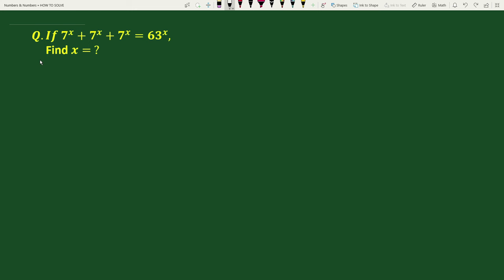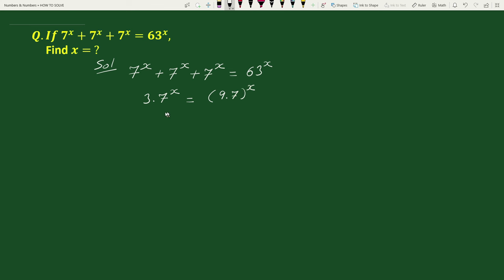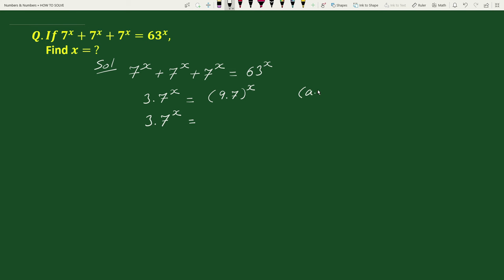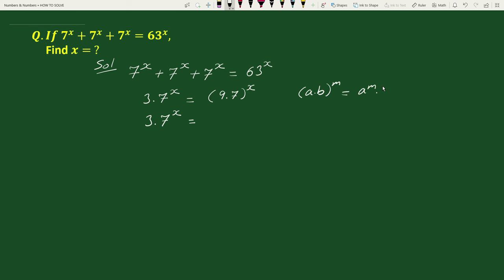Solve Russia Math Olympiad Questions Faster with This Simple Trick!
Welcome to this step-by-step guide where we reveal a simple trick to help you solve Russia Math Olympiad questions faster and more efficiently! In this video, we break down a common yet tricky problem from the Russia Math Olympiad, and show you the techniques and shortcuts that will make even the toughest problems easier to tackle. Whether you’re preparing for Math Olympiads or just love solving challenging problems, this trick will help you save time and increase your problem-solving skills!
📚 What you’ll learn in this video:
• How to approach and solve complex Russia Math Olympiad questions with ease
• Key problem-solving strategies that work for Olympiad-style questions
• The simplest trick to speed up your calculations and improve accuracy
• Tips to apply this technique to a variety of math problems, not just Olympiad questions
Make sure to watch till the end for a full breakdown and detailed explanation of the trick, and see how you can apply it to improve your speed in future competitions!

exponential equation
exponential equations
olympiad mathematics
math olympiad
mathematical olympiad
olympiad
math olympiad questions
quadratic equations

blackpenredpen
math olympics
olympiad exam
math olympiada
British Math Olympiad
olympics math
olympics mathematics
Number Theory
mathcounts
math at work
exponential equation
Math puzzles
Olympiad Mathematics
pre math
Po Shen Loh
imo
Competitive Exams

algebra problem
algebra problems
algebra
algebra 2
algebra 1
100 algebra problems
math problems
problem
math problem

maths problems
word problems
math problem
stats problem
monty hall math problem
statistics problem
short
maths shorts
viral
shorts
short video
youtube shorts